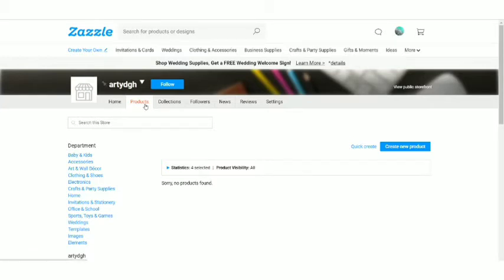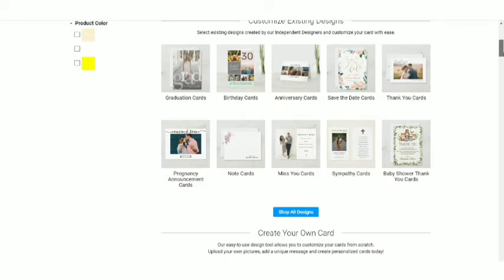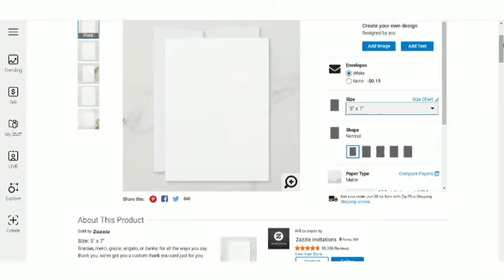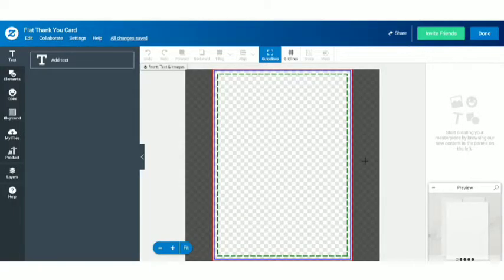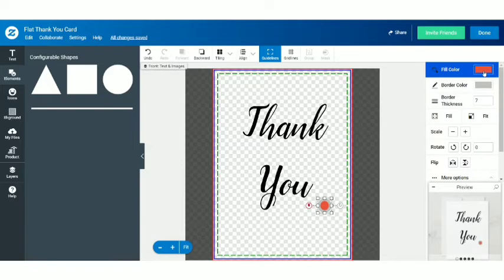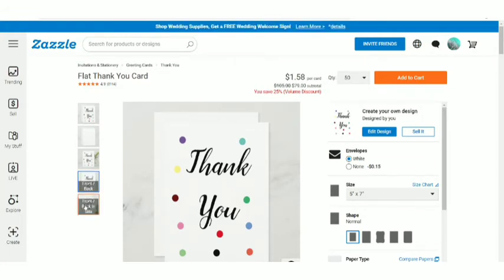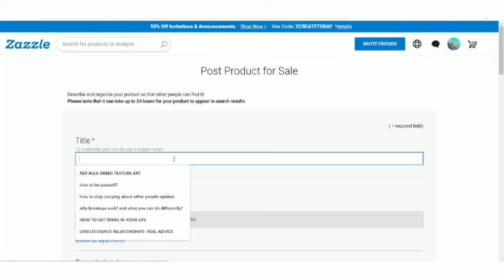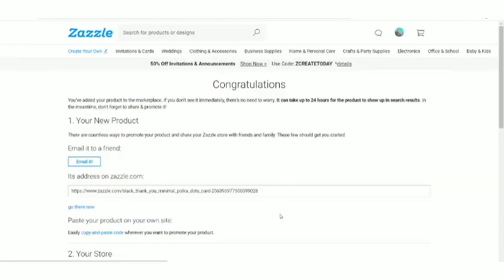how to create products on ZAZZLE?? (making different products to sell )